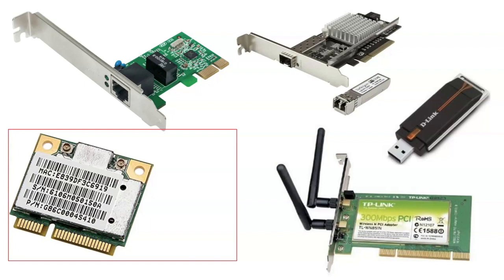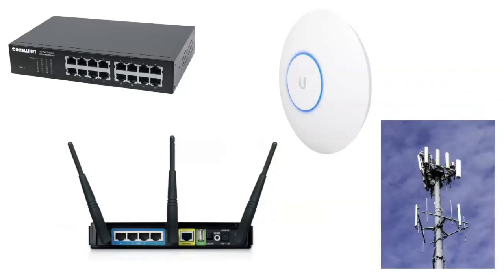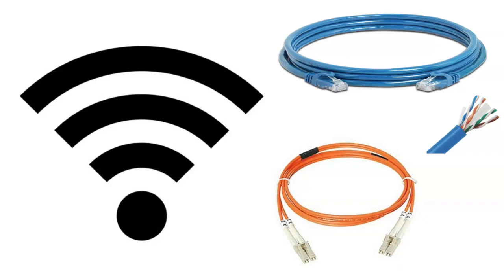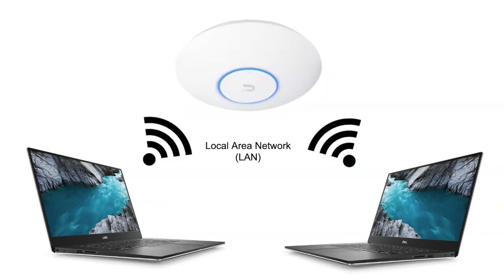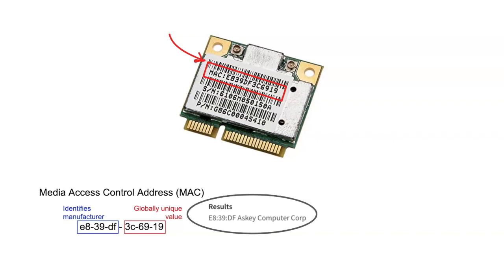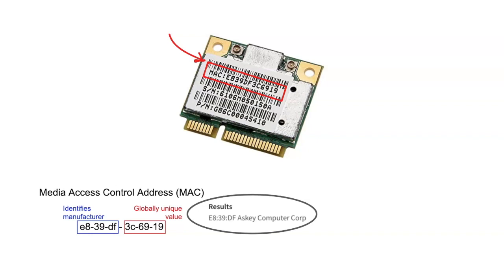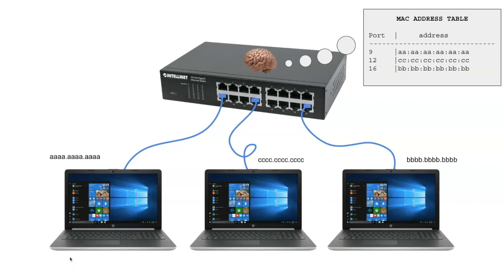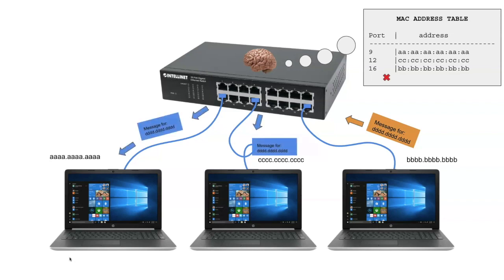The Very Basics Computer Networking 1